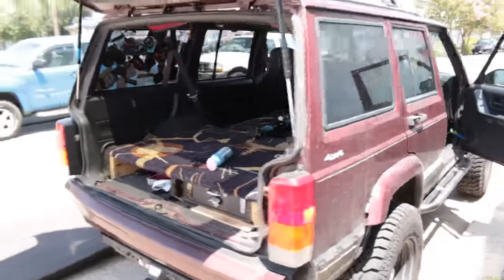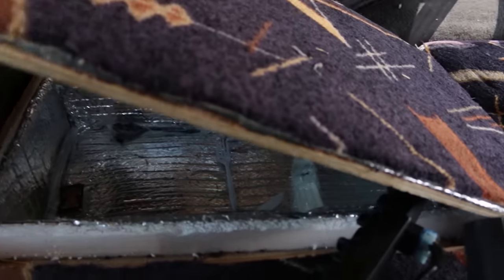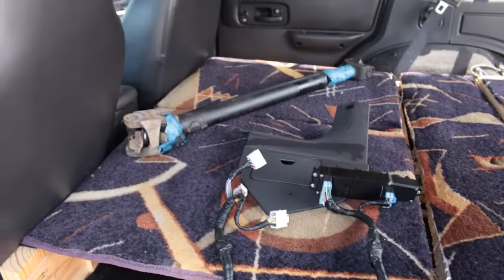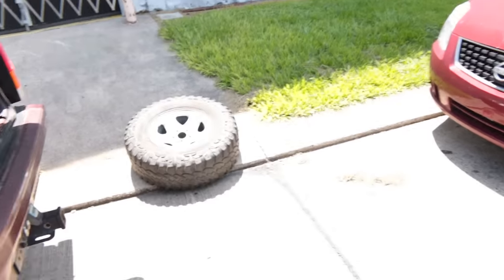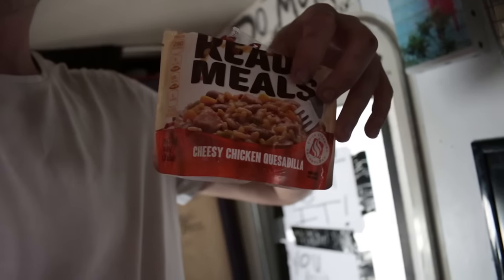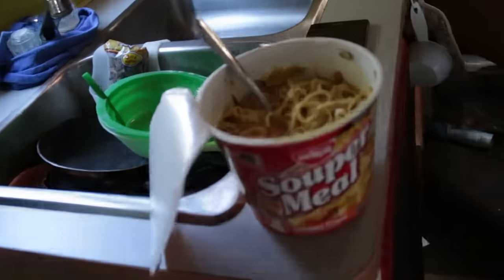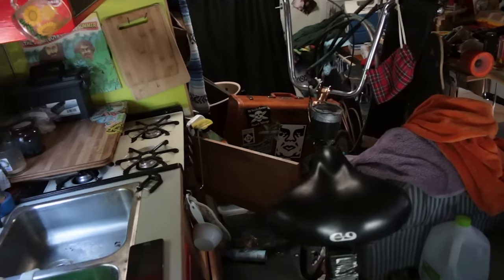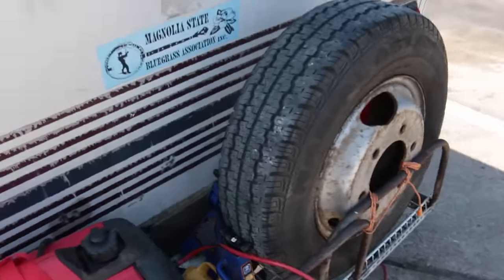LA to GA in a Toyota RV, 1st leg of my Migration | Life on The Streets ep 16!!!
HEY! In this video I take you with me as I leave New Orleans for the summer on my way to the Outer Banks NC. I had a couple of things to do before I left, like getting some suspension parts changed out, selling my jeep, and tidying up a little. I had a day long delay in Mississippi where I found out that my drivers side tire was about to explode. no bueno!! I got the tire shop to order two new tires, and just went to the Wal Mart near by for the day right by the beach. After i got all of that sorted out, I made my way up to Athens GA, where I picked up one of my friends, then headed over to my other friends apartment.

This is just the first leg of the trip, and I will be uploading the next leg's video tomorrow!

MY LINKS!!

CANON 70D
CANON EFS 18-55 IS STM 3.5-5.6F
RODE VIDEO GO MIC
SANDISK “Pixtor” 64GB 3 Micro SD XC
SANDISK “Ultra PLUS” 64gb 1 Micro SD XC
PLATINUM LED PANEL w/ hotshoe